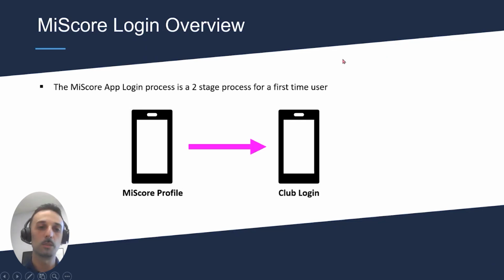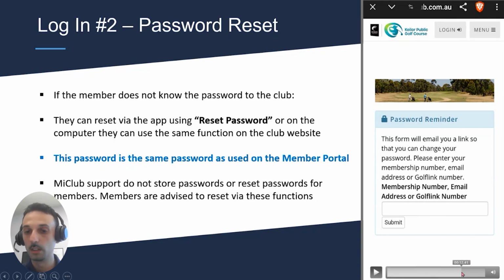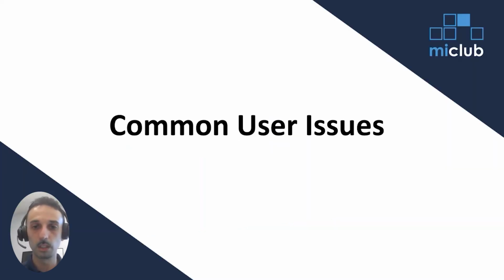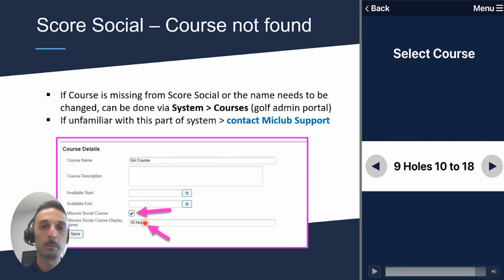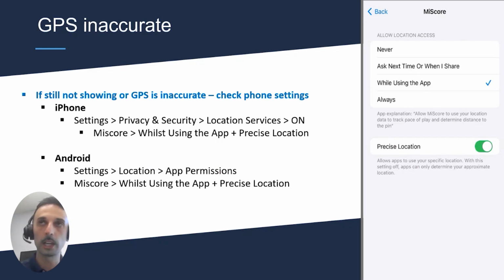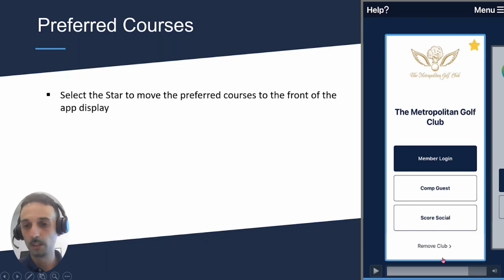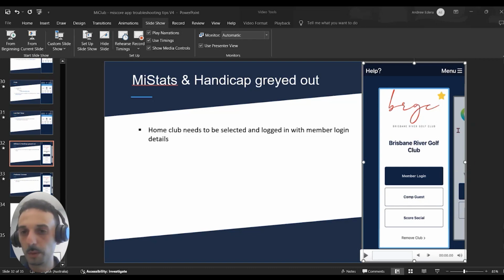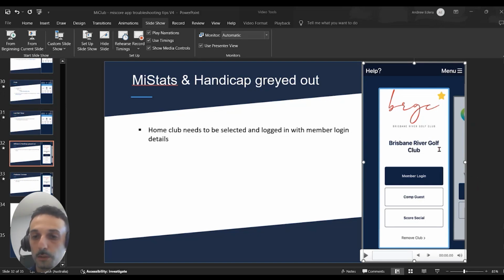WEBINAR: MiScore App | Troubleshooting Tips & Tricks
Here is the February recording of MiClub's monthly webinars ⛳